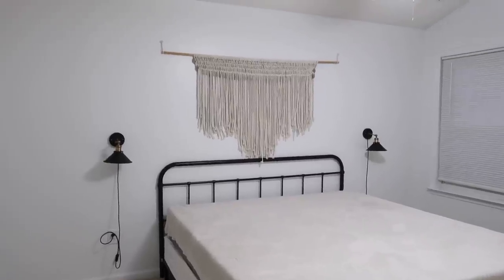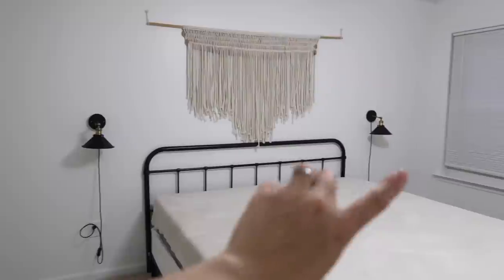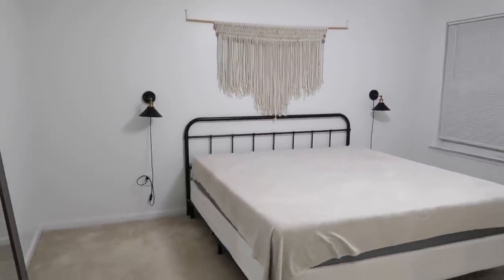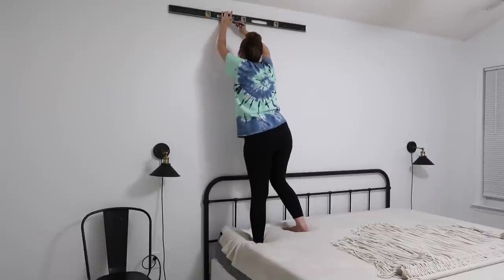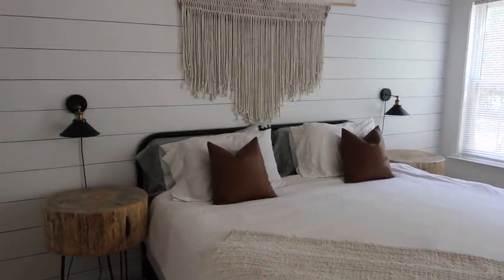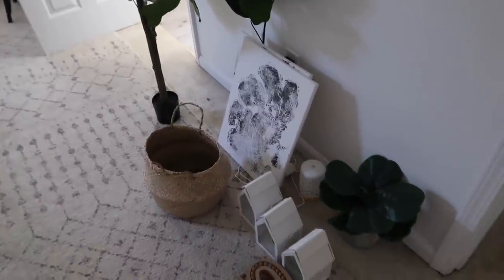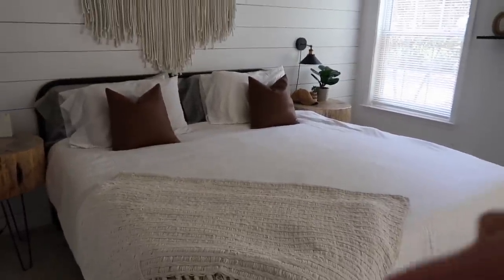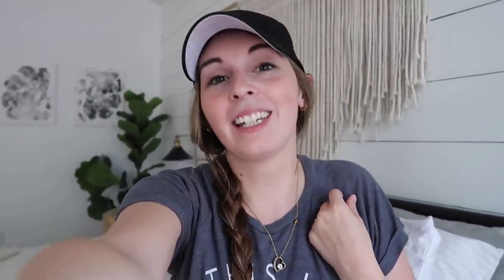DECORATE WITH ME MASTER BEDROOM | DIY Decor Faux Shiplap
Shop This Video:
Head Board
Faux Leather Pillow Covers
Oil Diffuser

Black Paint Color: Valspar Simplicity Tricorn Black In Satin

,Adaline

Write Me:
Adaline Zook

Ring Light